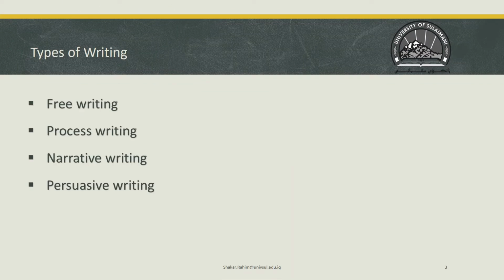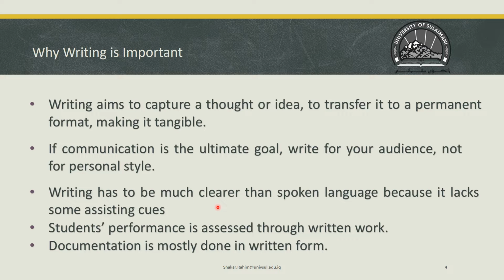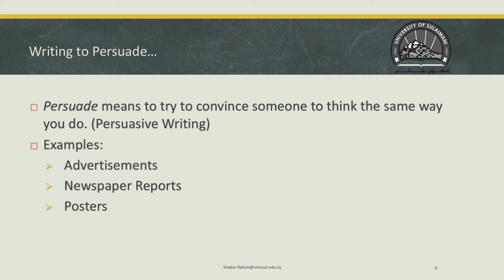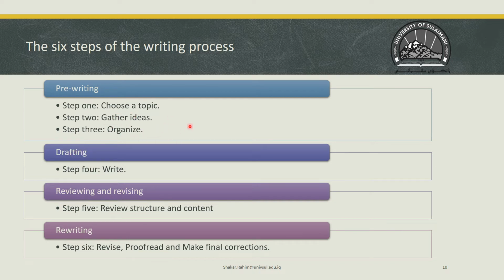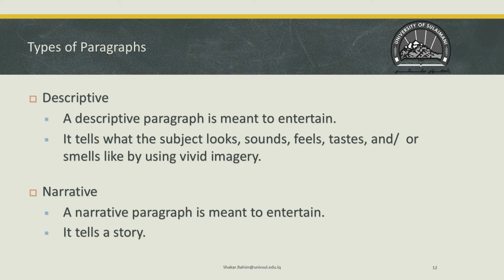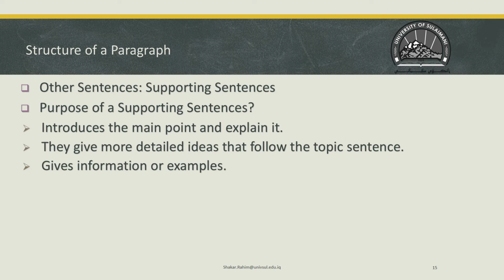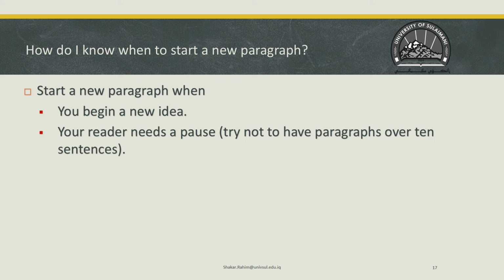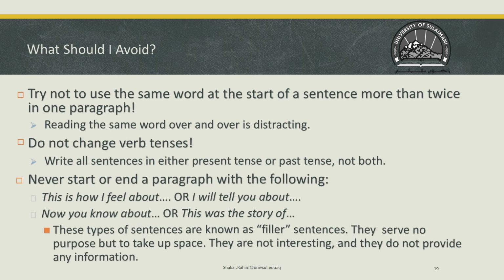Writing Introduction (Guide to paragraph writing) Slides Explanation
How to write, process of writing, Academic writing, types of writing, what is writing.
This video explains the slides of English Reading & Writing, College of Nursing, University of Sulaimani, please watch the video carefully until the end. First year students, year 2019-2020.
You can ask any questions if something is not clear.